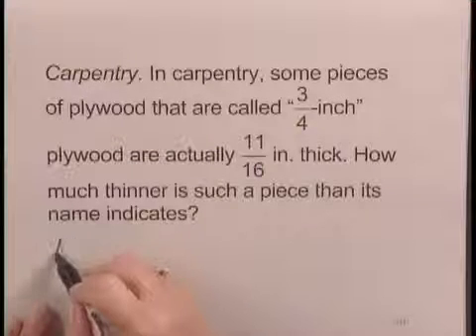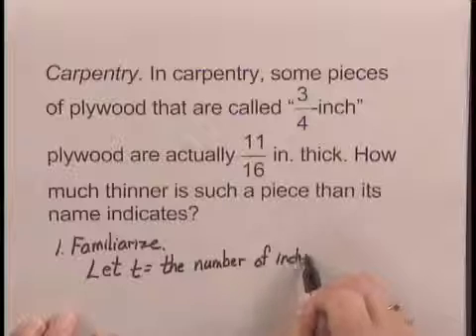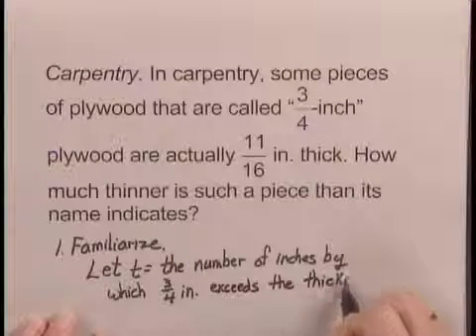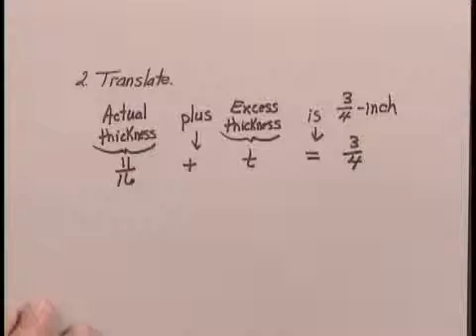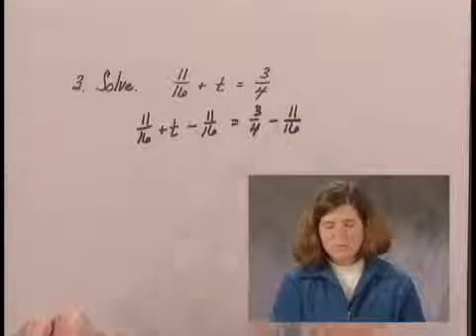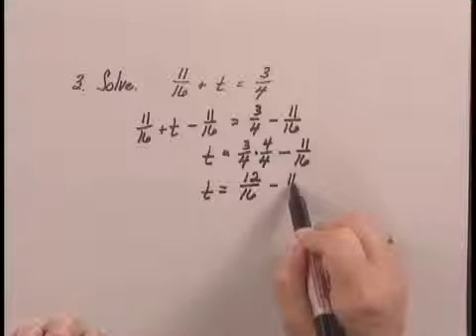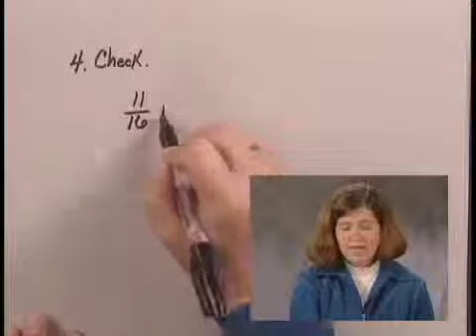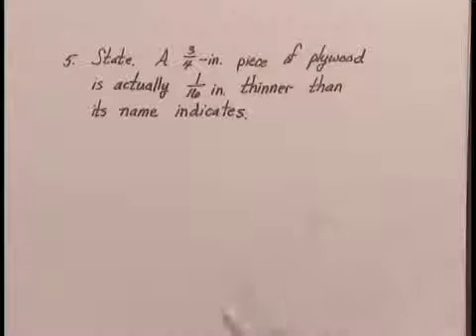Basic College Math Ch3 Ex28